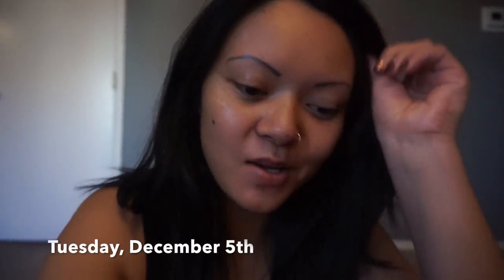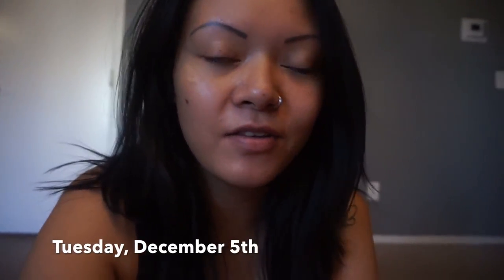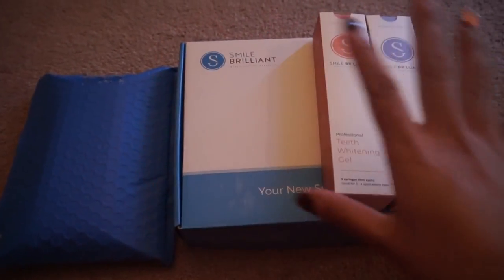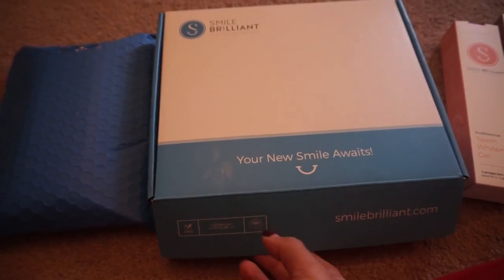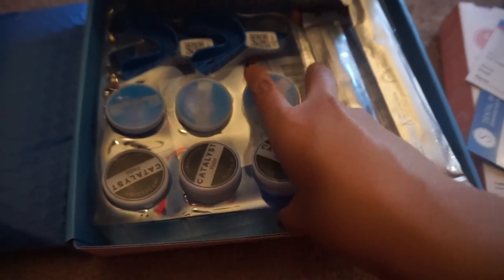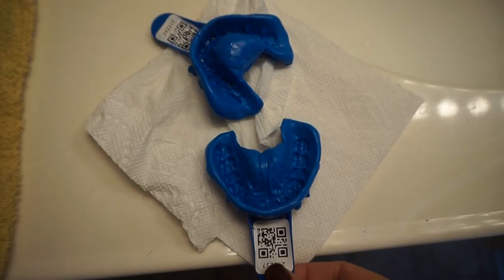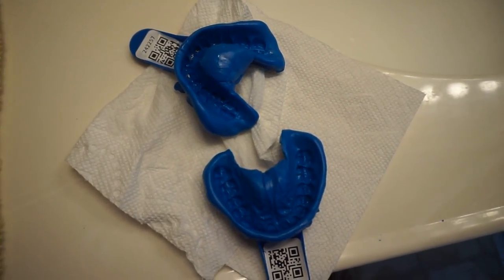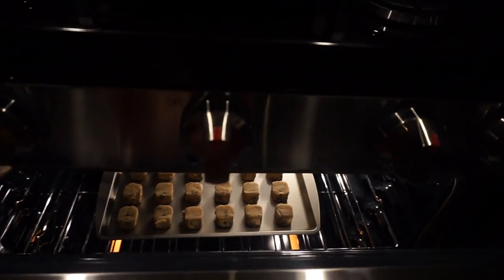Teething 2 Month Old?! | Vlogmas Day 5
- Credit to Gabrielle Marie for all videos on editing tips -

Diva Ring Light